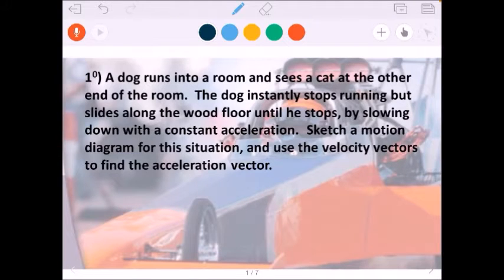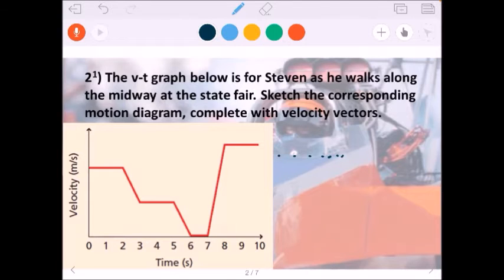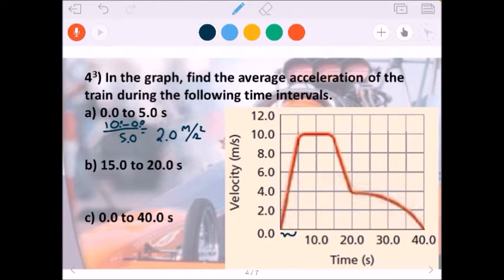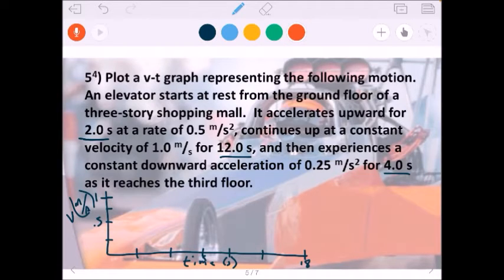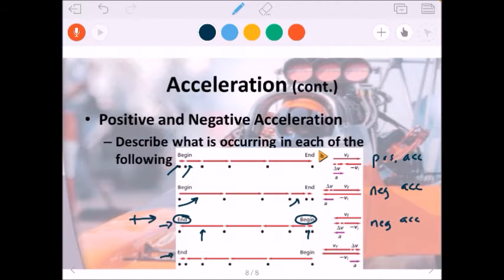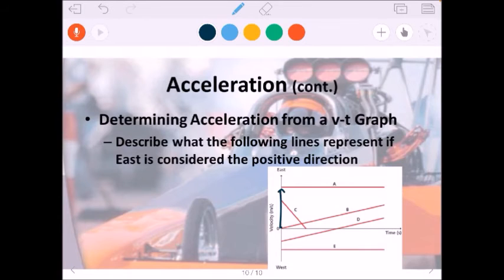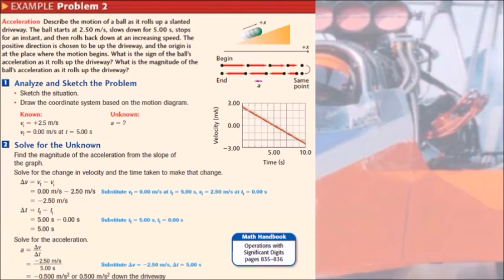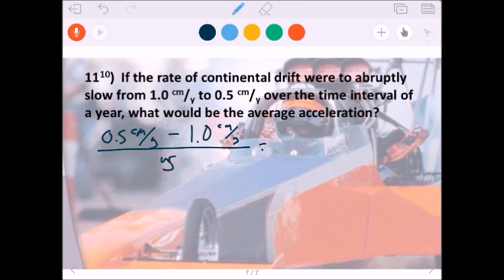Physics 017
SCA Physics Lesson 017